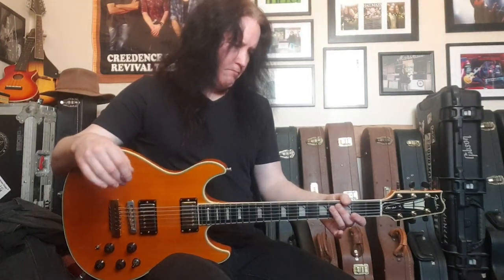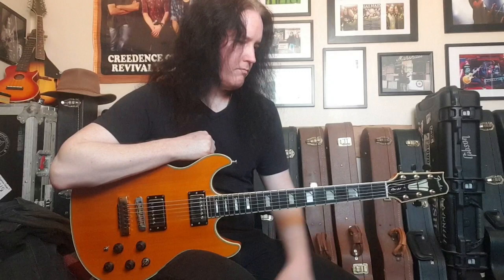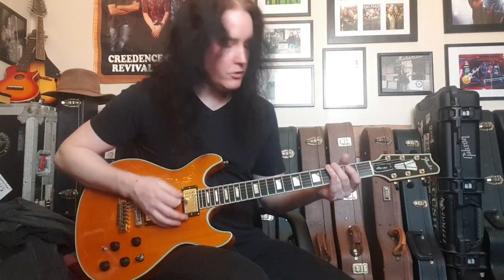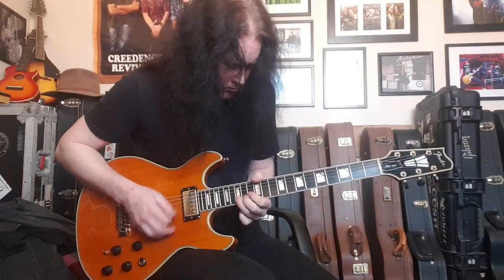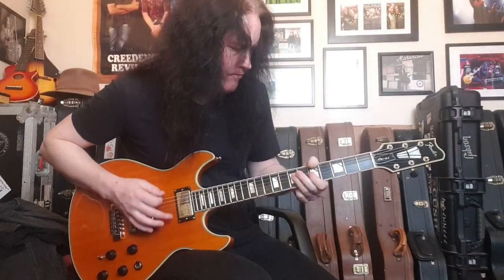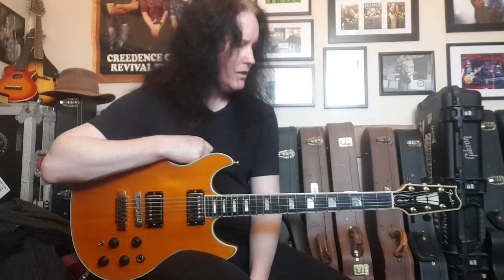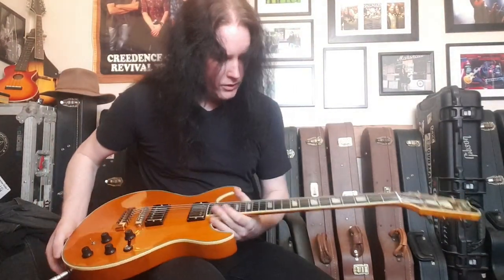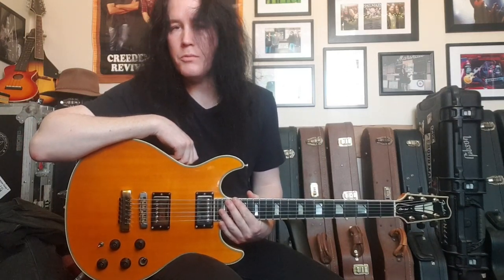Fender Robben Ford Esprit Ultra ES-RF 1993 - Natural Amber ***$OLD*** @Cushmic Sounds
Cushmic Sounds is pleased to offer this exceptionally cool Robben Ford Esprit Ultra ES-RF from Fender's Master Series made in Japan in 1993.

Full details/photos/info at...

Cushmic Sounds
Perth, Western Australia